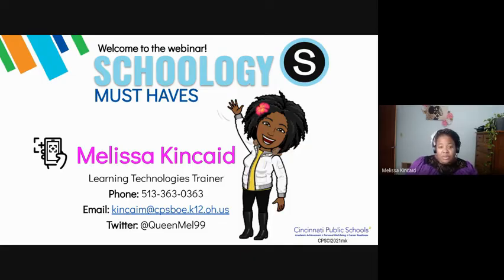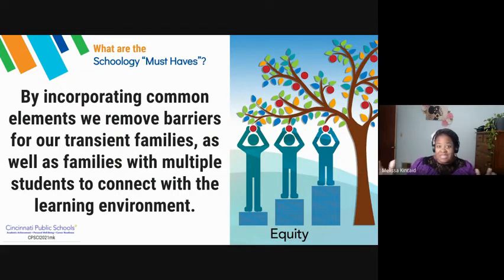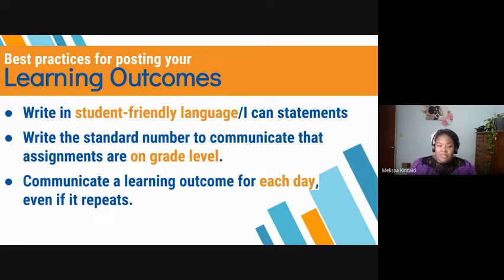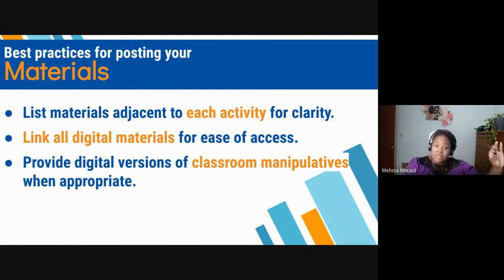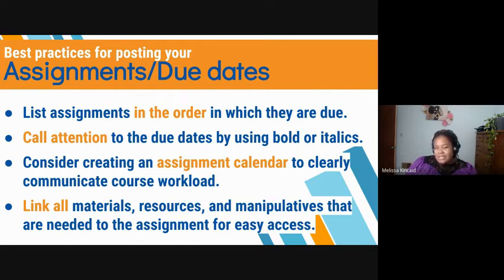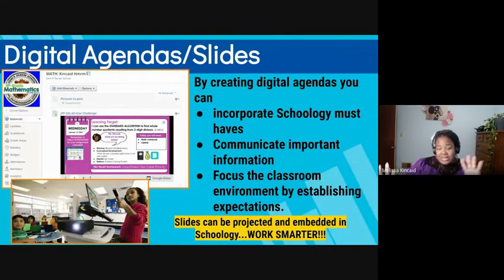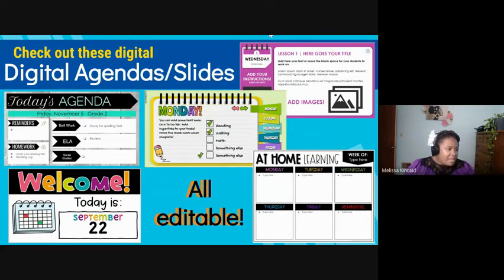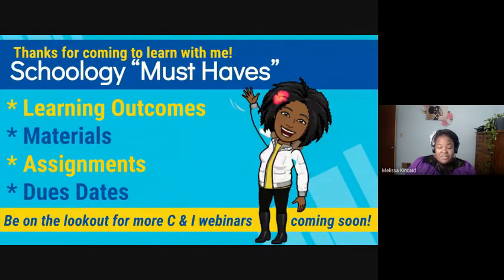Schoology Must Haves Webinar (In Case you Missed it)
If you missed the live webinar on "Schoology Must Haves"..no worries! You can view the great content here! You can even still snag the freebie below😉

In this video, we discover the four base elements all CPS teachers should incorporate into their Schoology course in order to connect students and families to our classrooms when seeking information or learning online.

Chapters
0:00 Welcome
01:00 Webinar learning outcomes
01:22 What are the "Schoology Must Haves"?
01:51 Why are the "Schoology Must Haves" important?
02:44 What are the four "Schoology Must Haves"?
03:32 Best practices for posting Learning Outcomes
05:49 Best practices for posting Materials
07:16 Best practices for posting Assignments/Due Dates
10:21 Digital Agendas/Slides as a best practice
11:50 Time for some FREEBIES!
13:46 Webinar debrief

Grab your "Digital Slides" Freebie Here:
(Must be signed in with your CPS account)